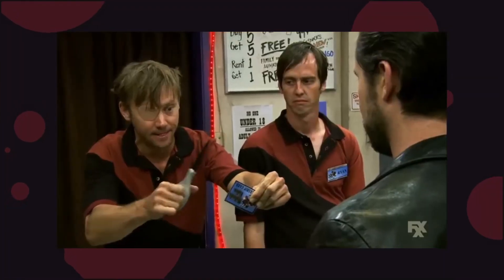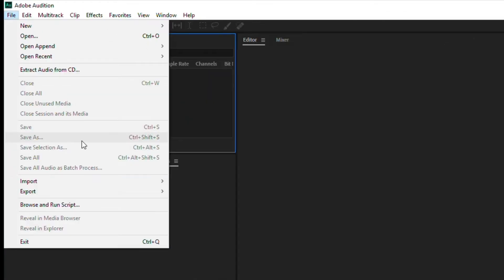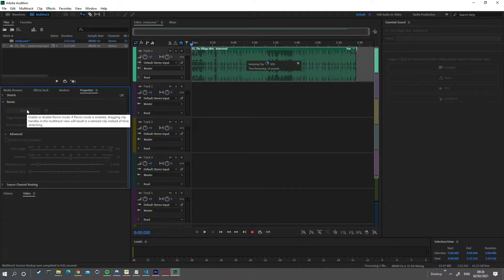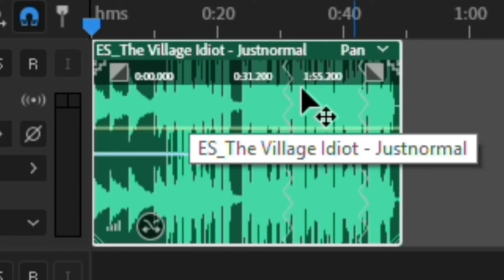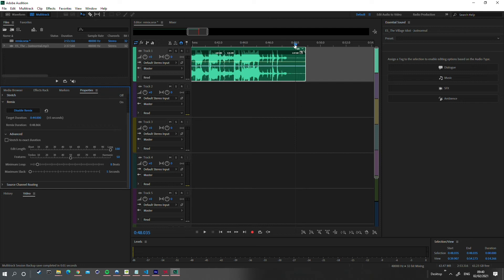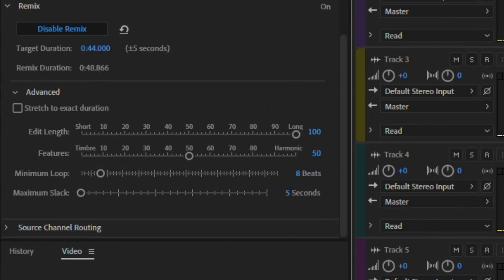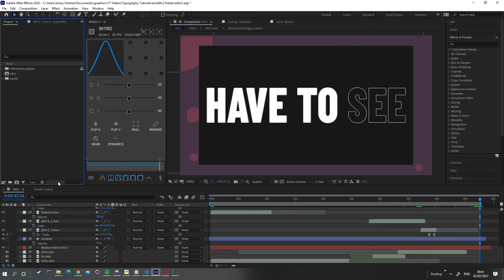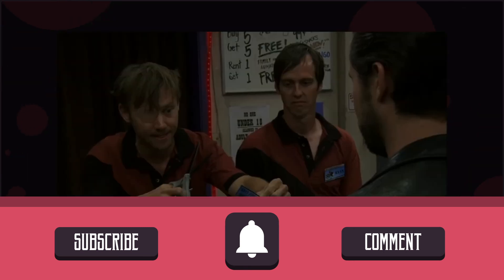How to remix music to ANY LENGTH in Adobe Audition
In this video I show you how to remix audio to any length in Adobe Audition. This can be useful if you don't have much knowledge of music and how to manually cut to a beat. Or if you just can't be bothered.